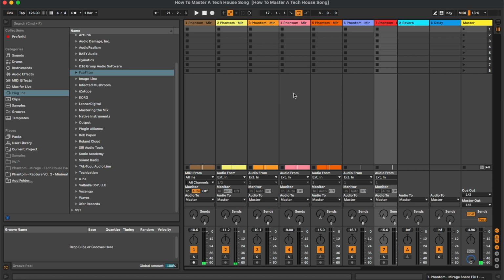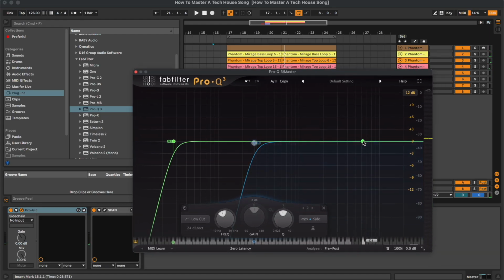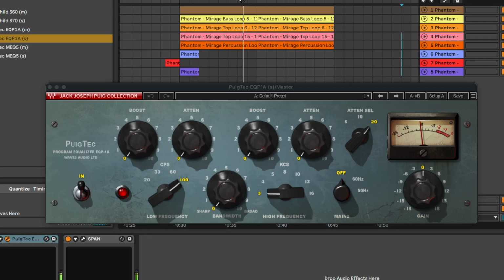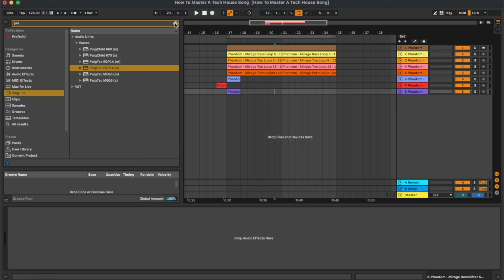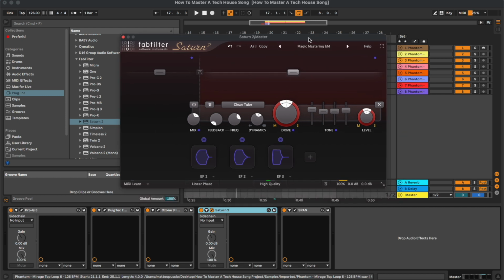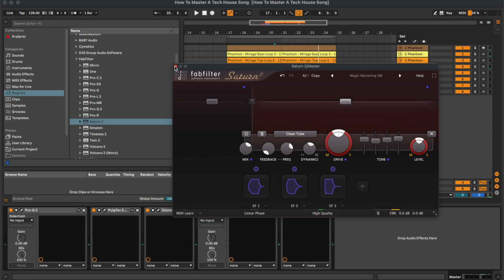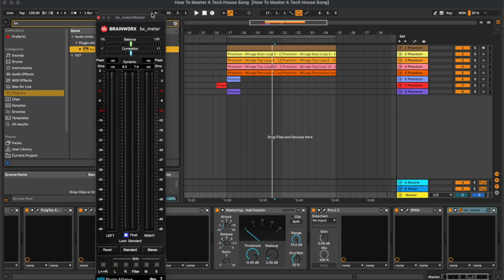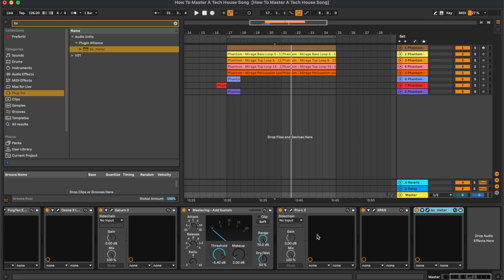How To Master A Tech House Song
Today, I'm showing you guys how to master a tech house song! 🖤